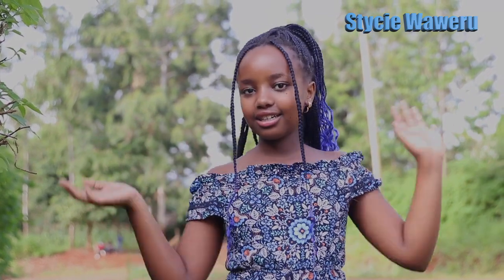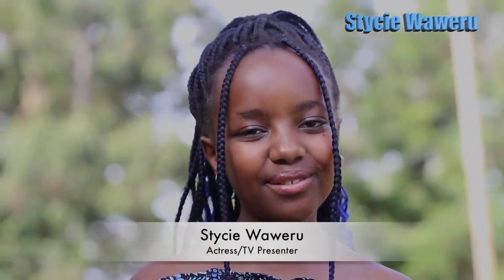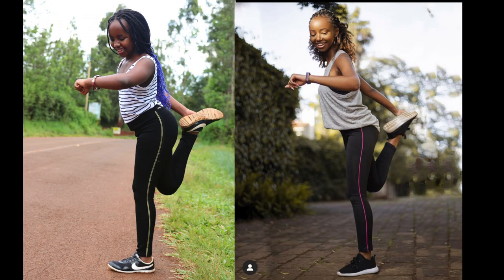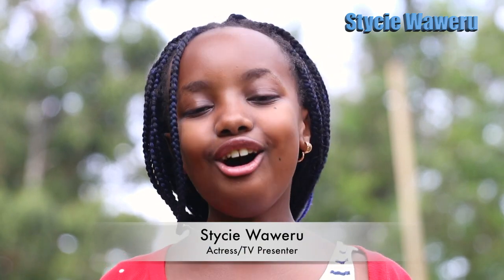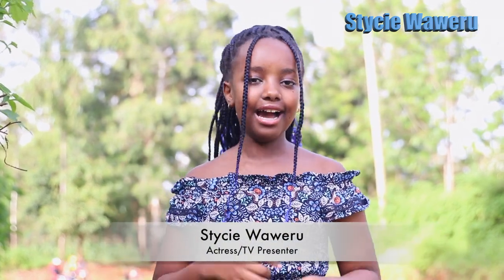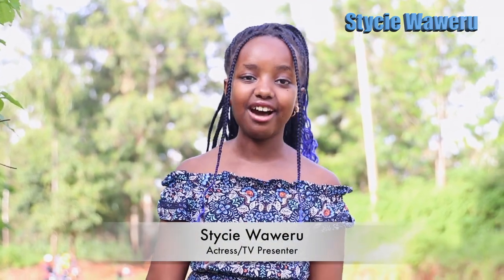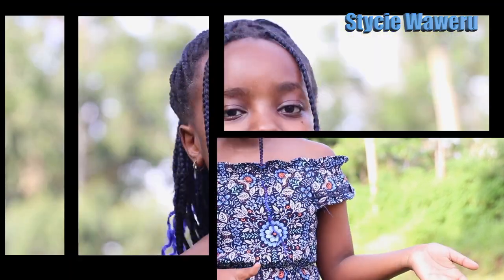Recreating Wabosha Maxine Instagram Photos - Stycie Waweru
Recreating Wabosha Maxine Instagram Photos